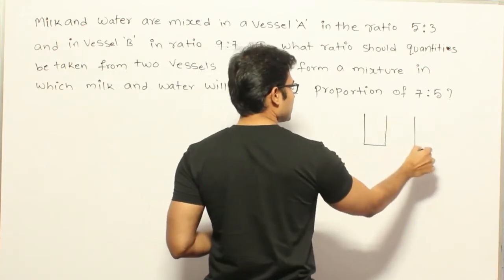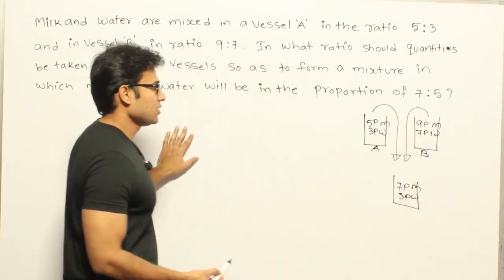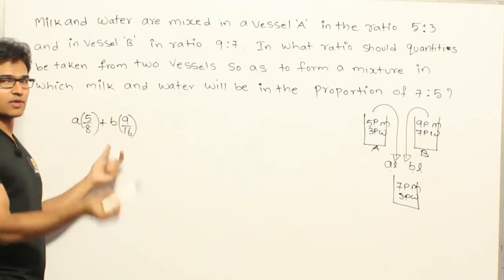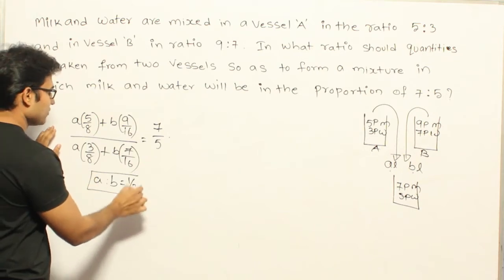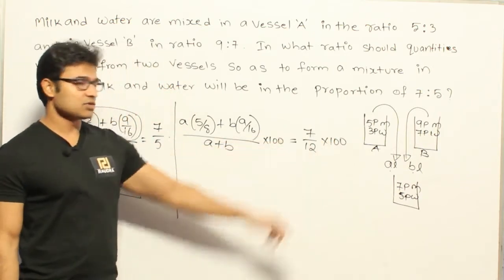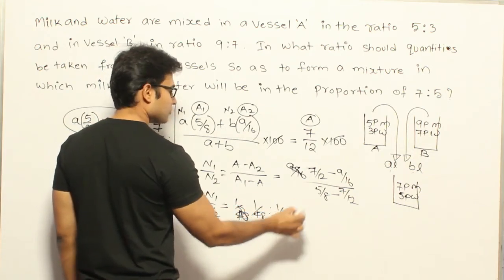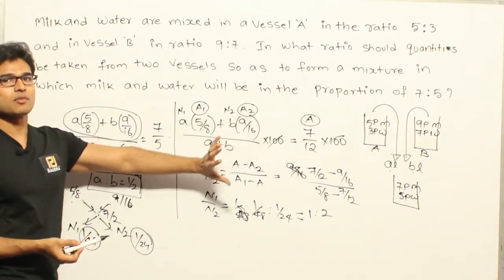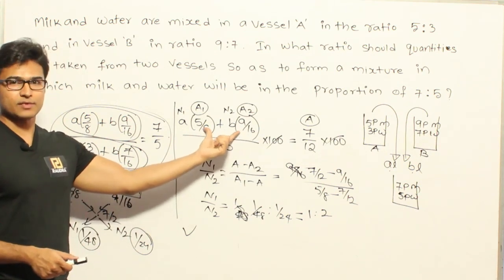11 Example 10 on Alligation and Mixtures